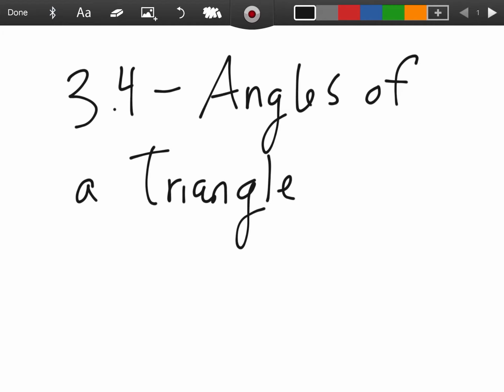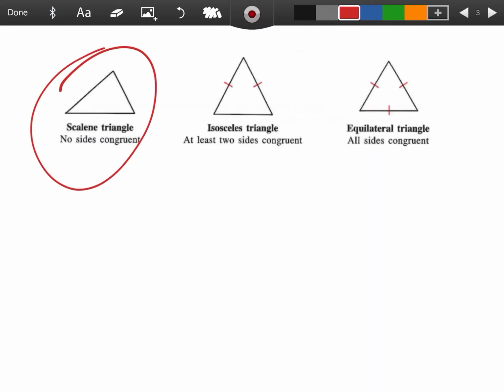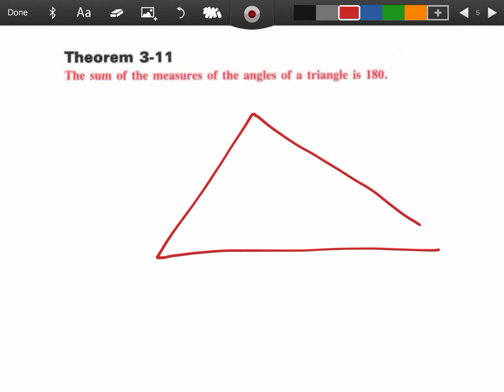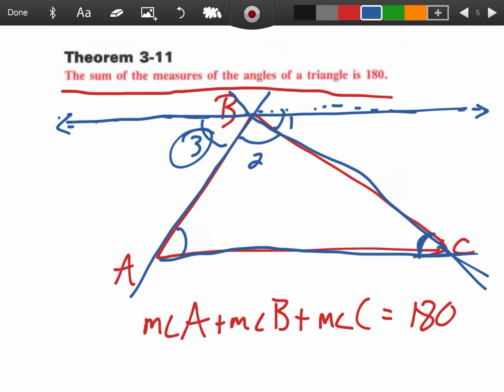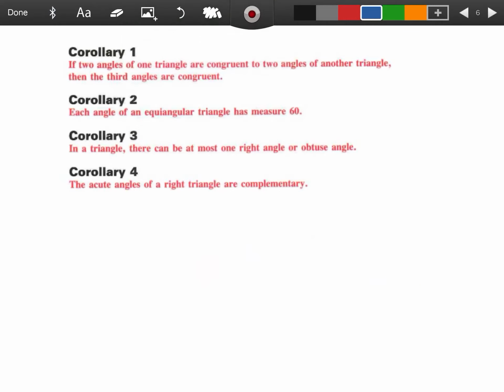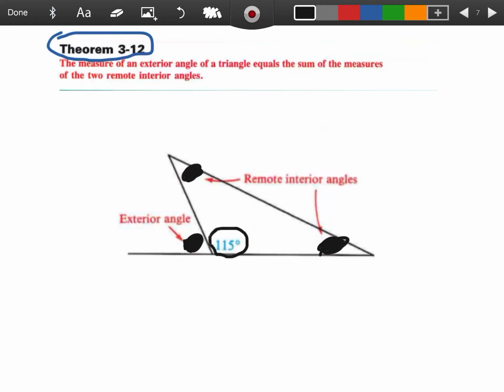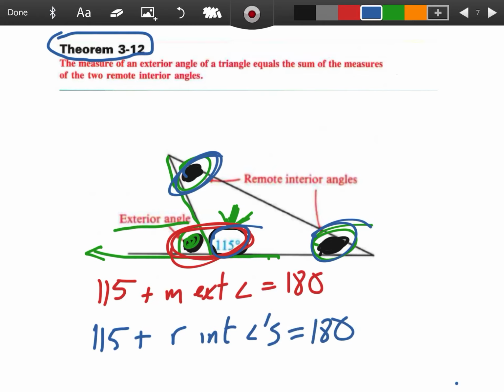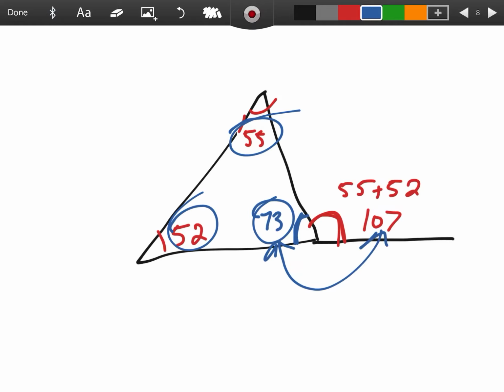Angles of a triangle